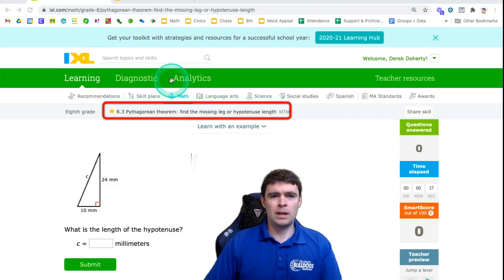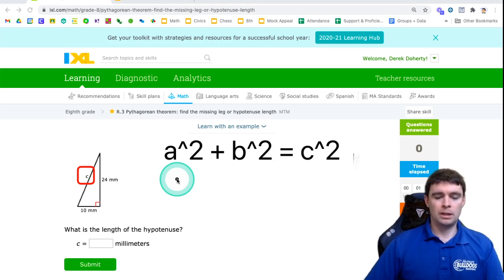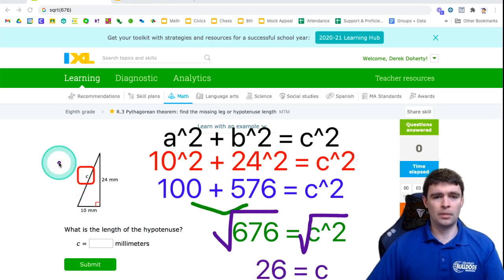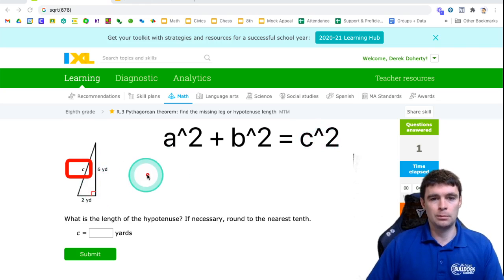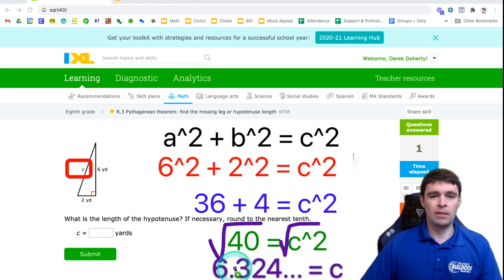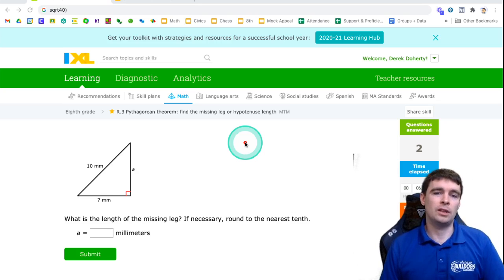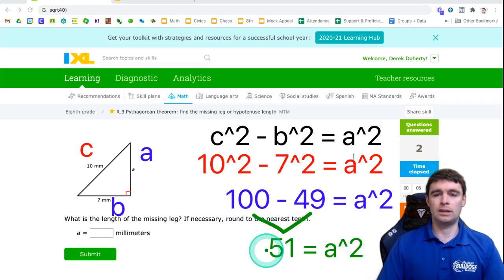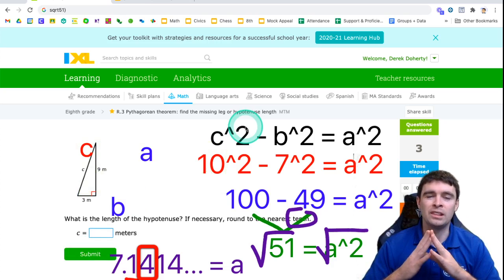R.3: Pythagorean Theorem - Find the Missing Leg or Hypotenuse Length (IXL 8th Math)